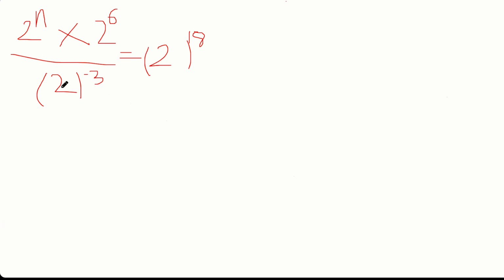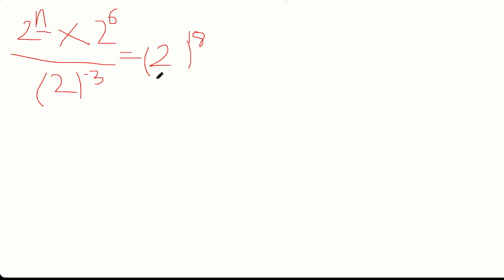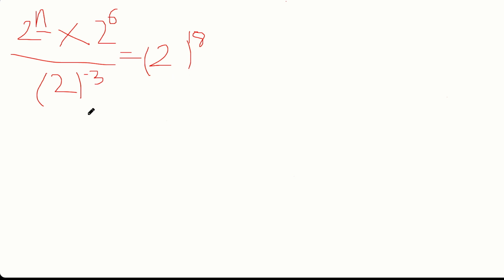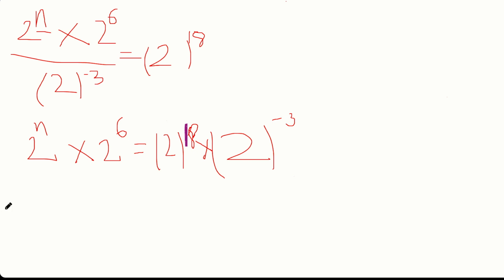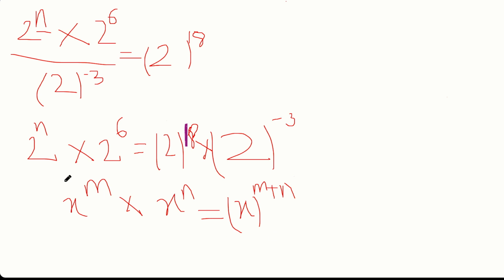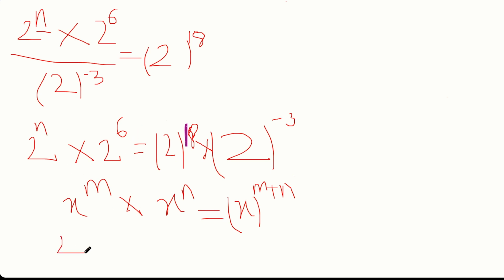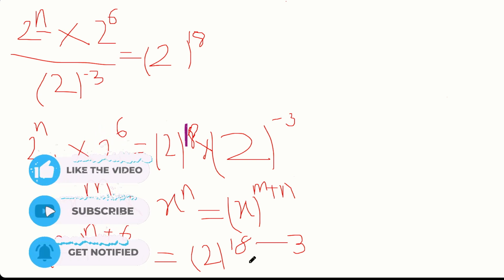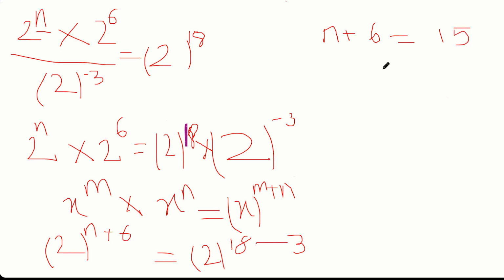Exponents and Power | Find the value- | Victory Point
Dreamer - @Alanwalkermusic
Alone - @marshmello